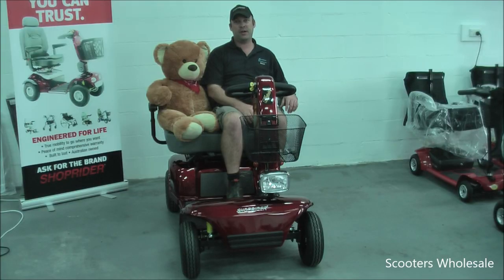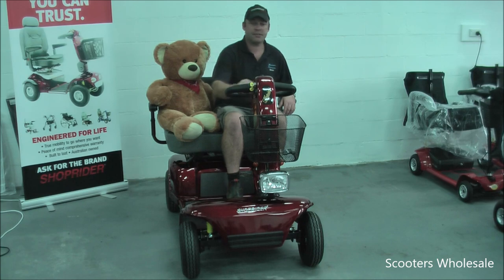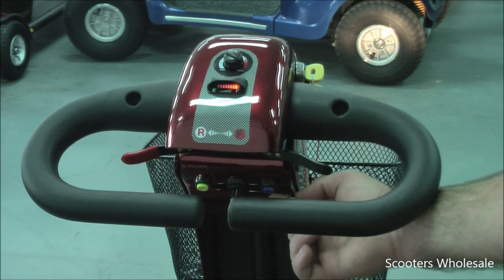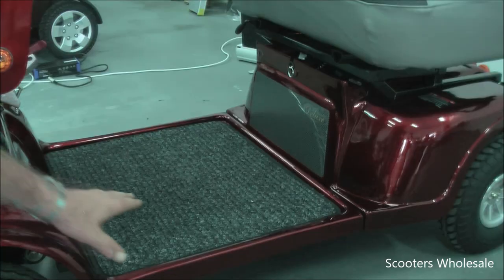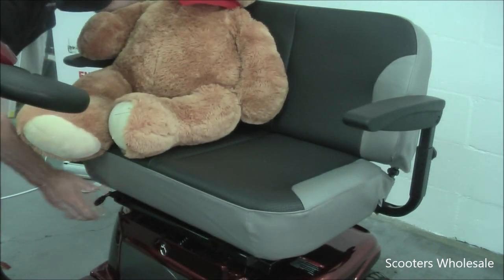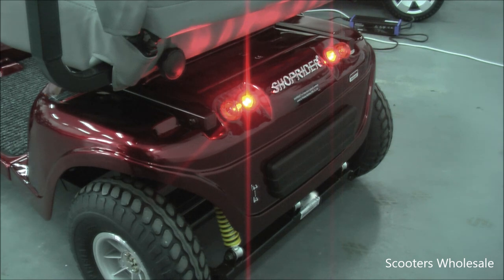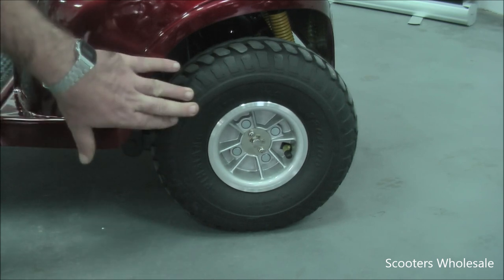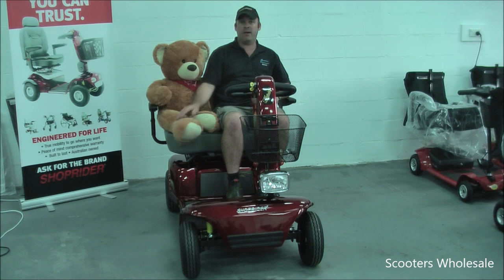Shoprider 889D electric mobility scooter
A  demonstration video of a Shoprider 889D extra wide electric mobility scooter by Scooters Wholesale